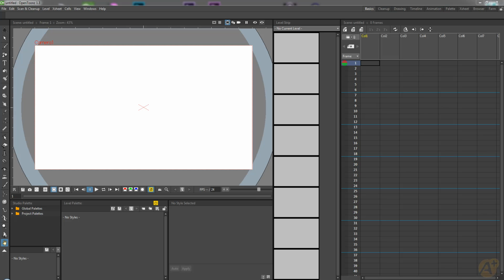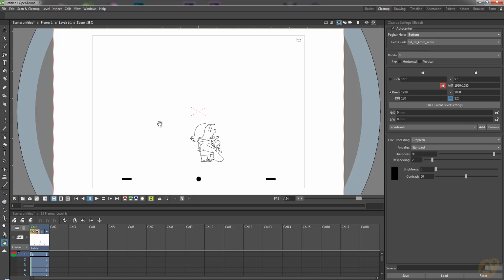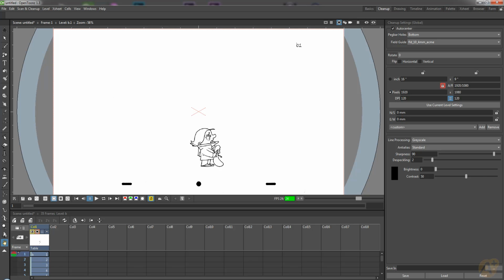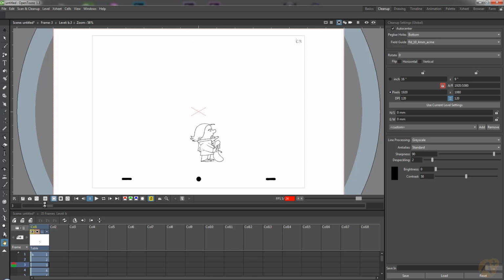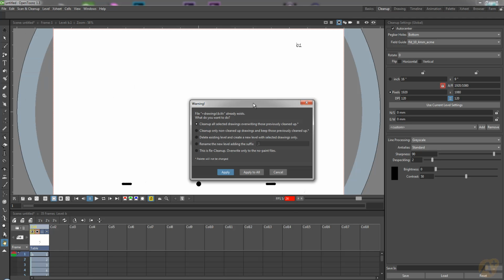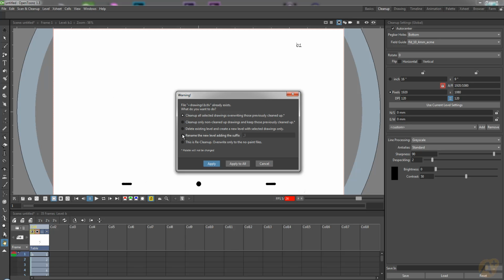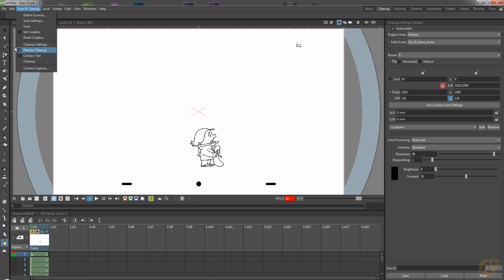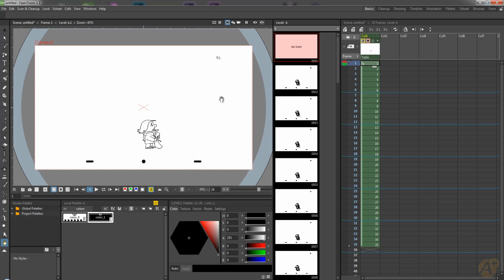OpenToonz Peg Register